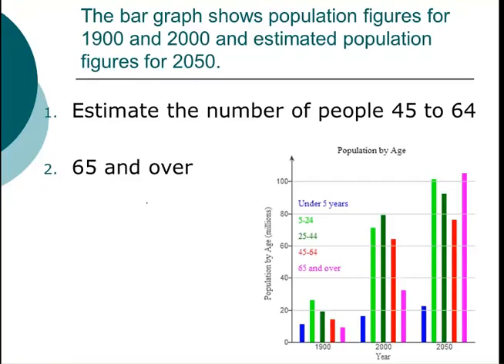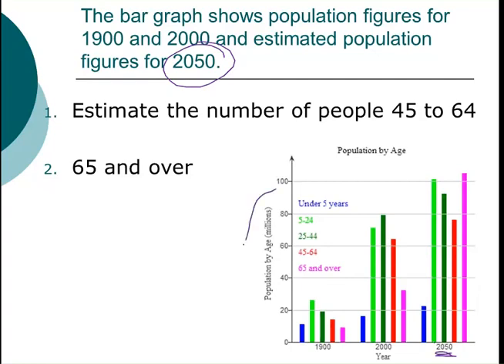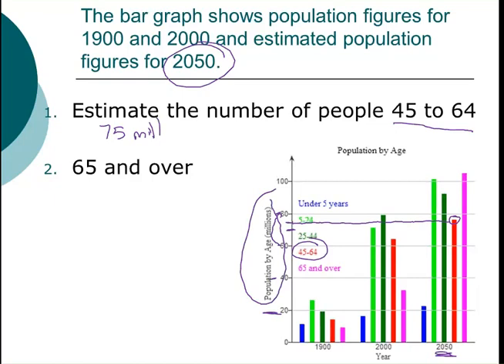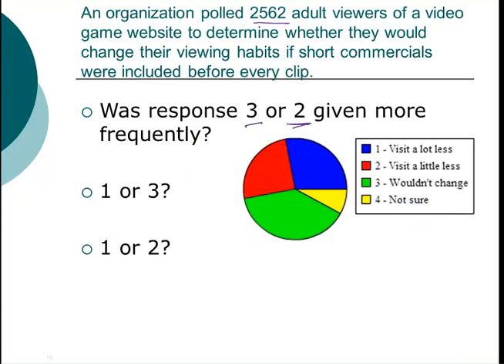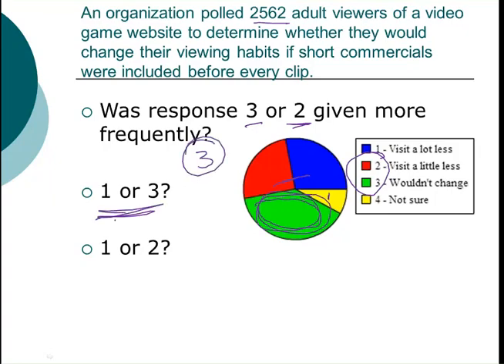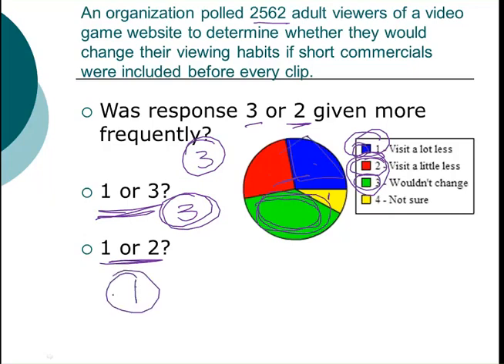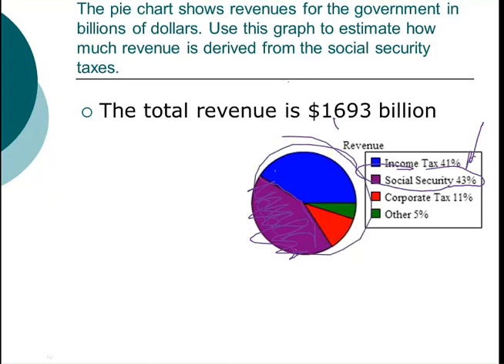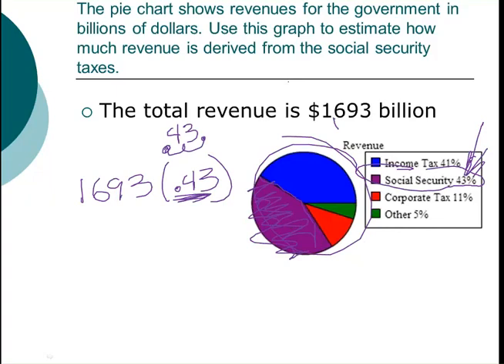Estimation using Visual Displays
In this video we discuss how to make estimates based on information presented in graphs, charts or other visual displays.